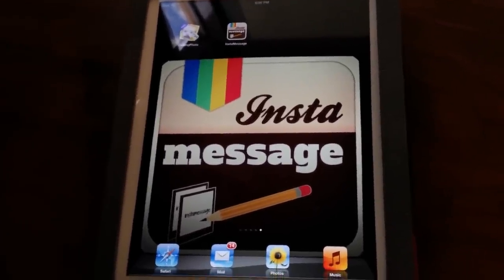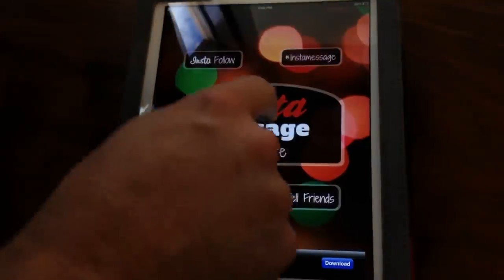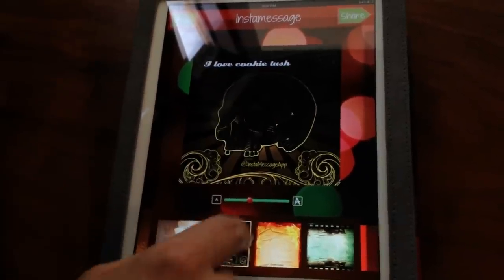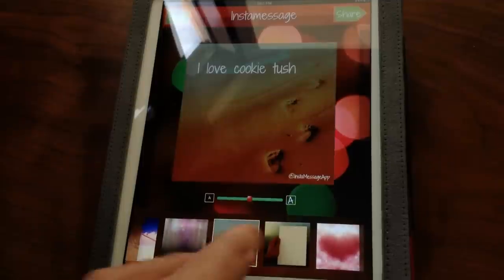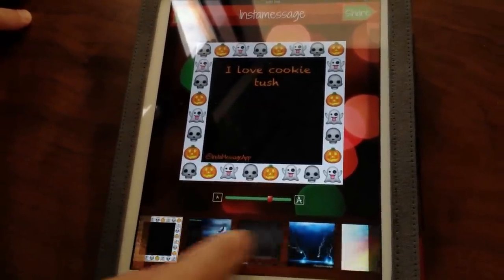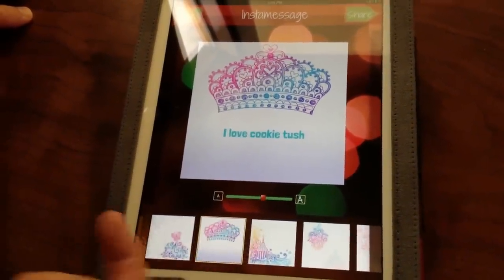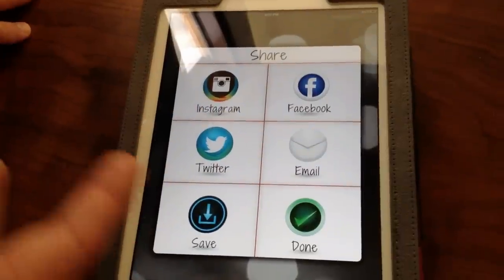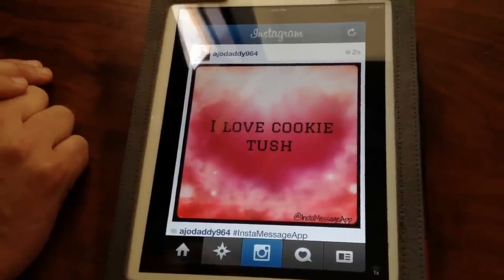How to use InstaMessage app - for iPhone, iPod Touch, and Android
How to use InstaMessage app for iPhone, iPod Touch, iPad and Android.

Post and design amazing messages to Instagram.

Download InstaMessage for Android
Download InstaMessage for iPhone, iPod Touch, and iPad
Android InstaMessage is now available!

Create amazing messages, add text to your photos, and post to Instagram, Facebook, Twitter, Pintest, Text Messages.

Get more IG Likes, Comments and Followers.